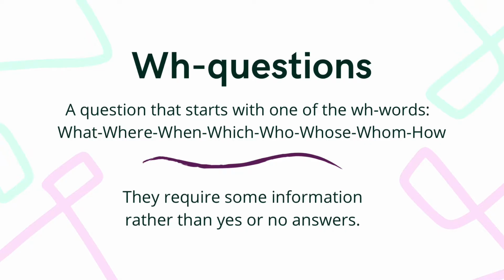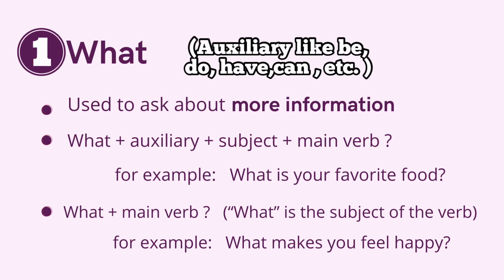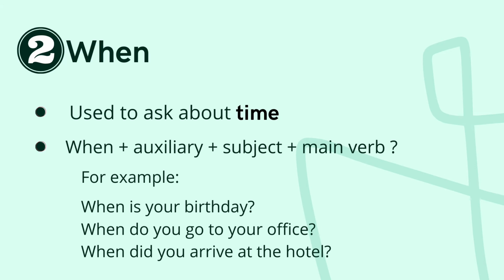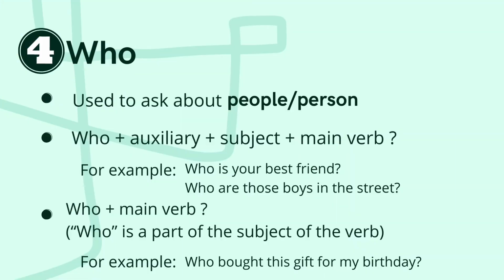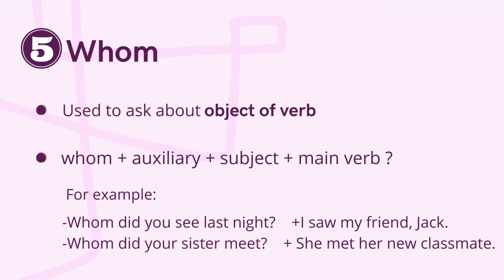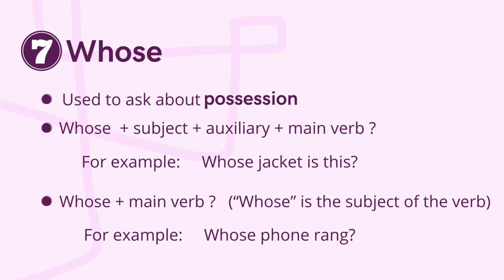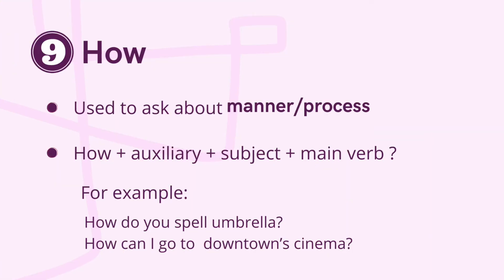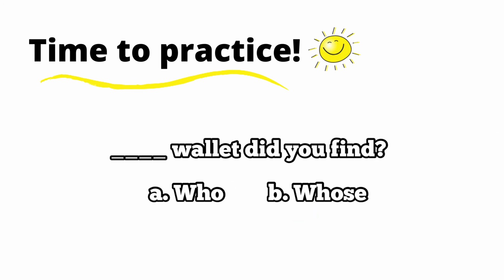WH QUESTIONS In English (For Daily Conversation )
How To Use Wh-Questions In English (What are Wh-Questions)

Wh-questions are used a lot in our daily life if you want to ask for more information about a specific subject.
There are two different questions yes/no questions and WH questions. In this video I want to tell you about all nine WH words that you need while talking in English.

if you want to learn the lesson better after watching this video make more examples for yourself and comment them right down below I will read all of them and give a feedback to you.
If this video was useful for you don’t forget to subscribe to my channel and hit that bell button so you will get notified every time I post a new lesson.